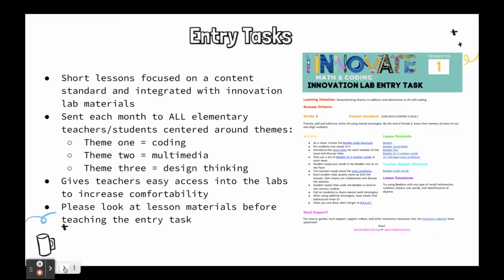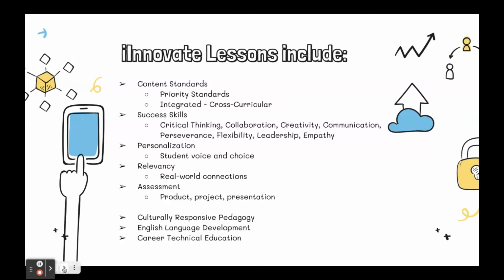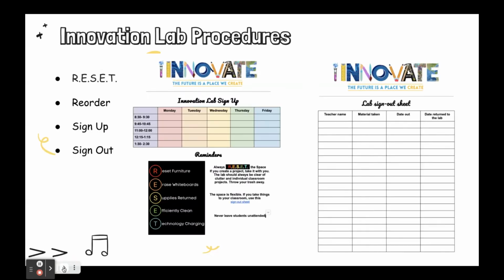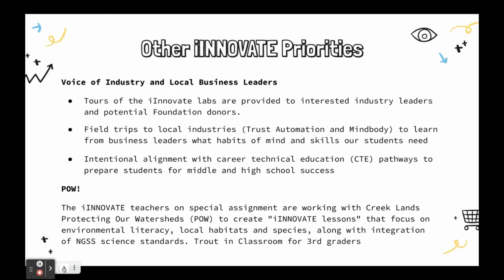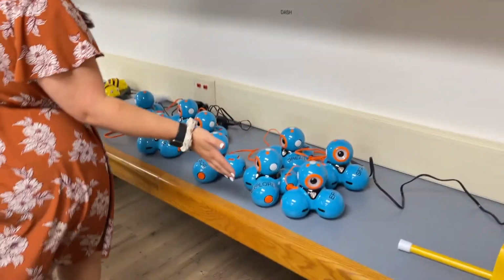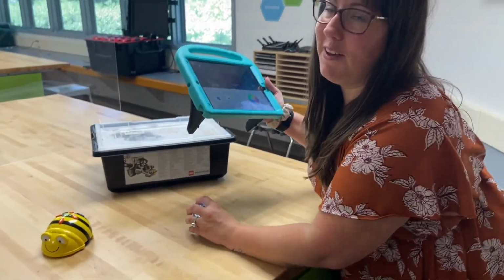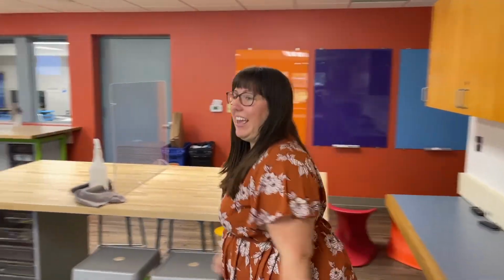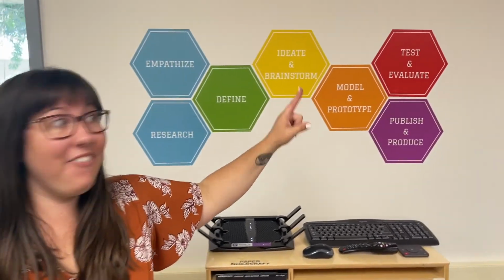PD Sept 8